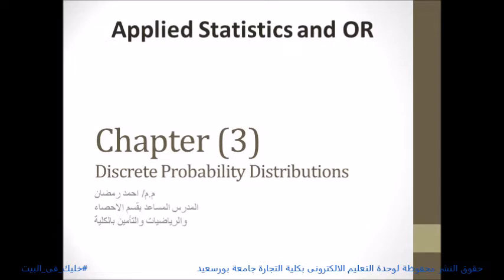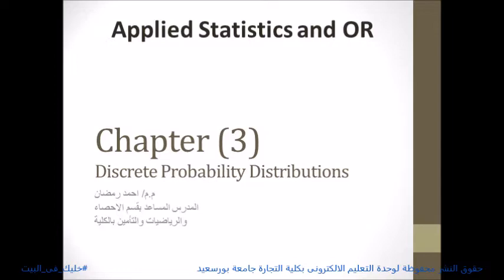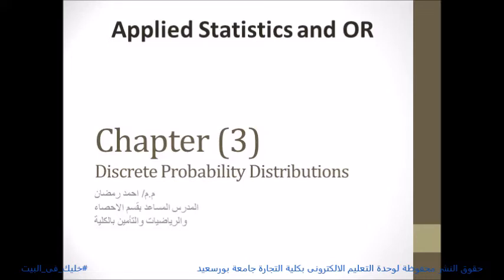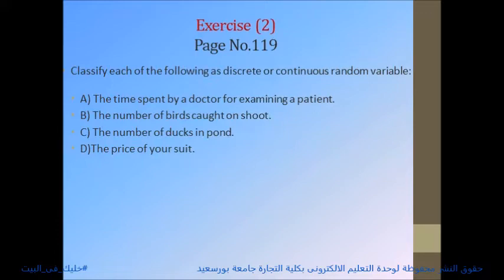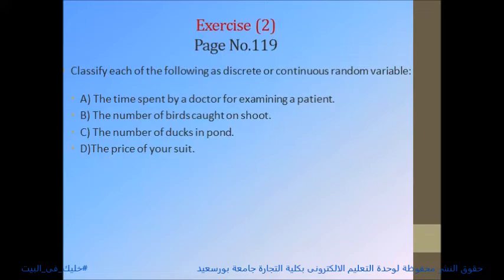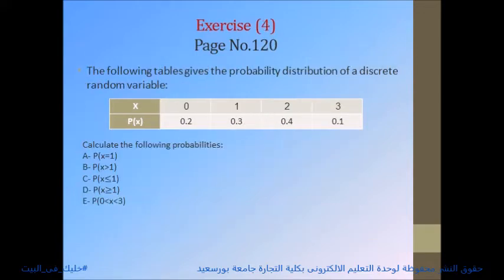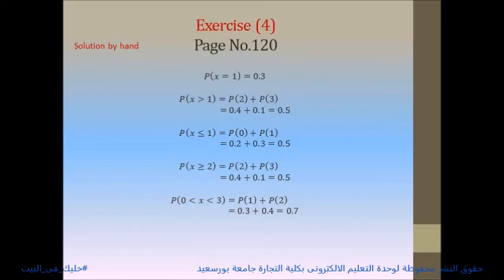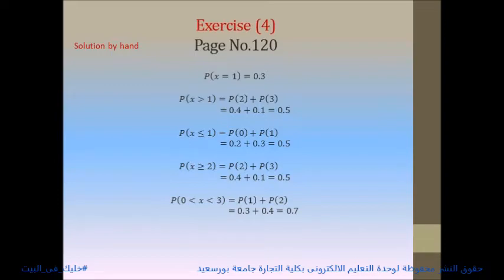سكشن (3) مادة Applied Statistics & OR الفرقة الرابعة شعبة اللغة الانجليزية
سكشن (3) مادة Applied Statistics & OR للمدرس المساعد/ أحمد رمضان والخاص بطلاب الفرقة الرابعة شعبة اللغة الانجليزية